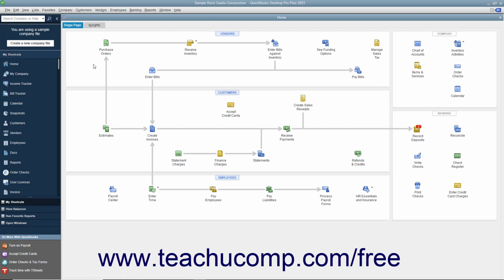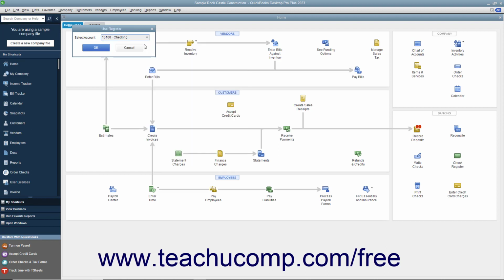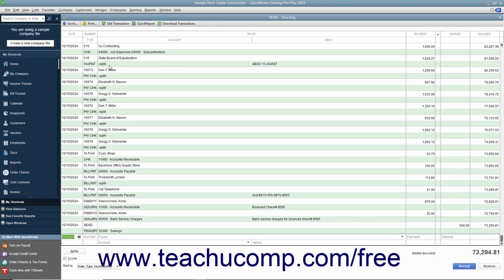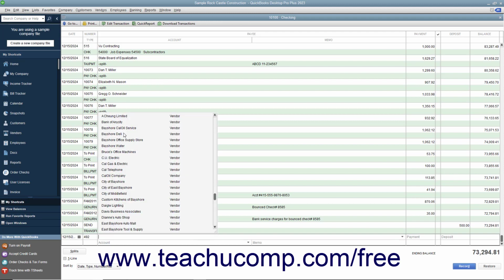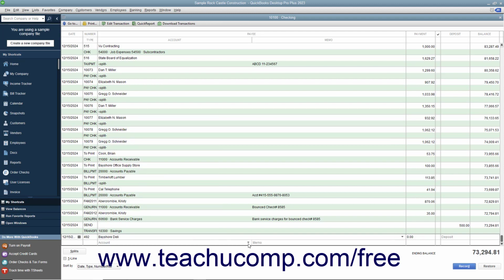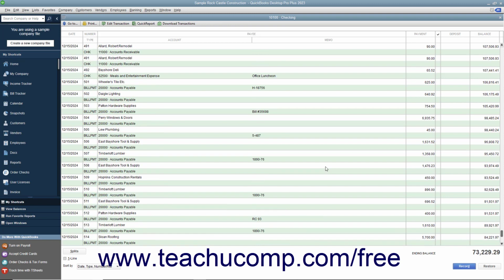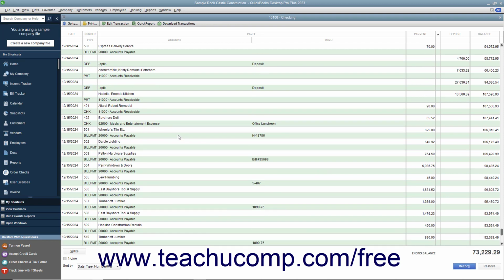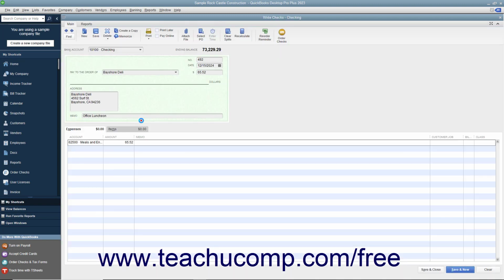Learn How to Use Registers in Intuit QuickBooks Desktop Pro 2023: A Training Tutorial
This QuickBooks tutorial video shows you how to use registers in QuickBooks 2023.

This QuickBooks Desktop tutorial video helps you learn how to use account registers in QuickBooks Desktop 2023. This video is from our complete QuickBooks training, _Mastering QuickBooks Made Easy_ ™. *To get the full QuickBooks training, please visit:*